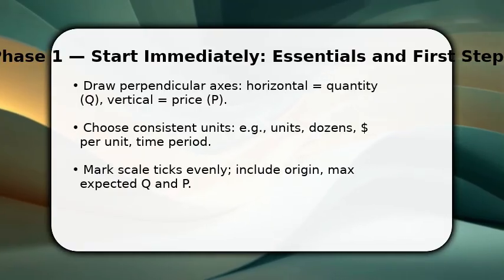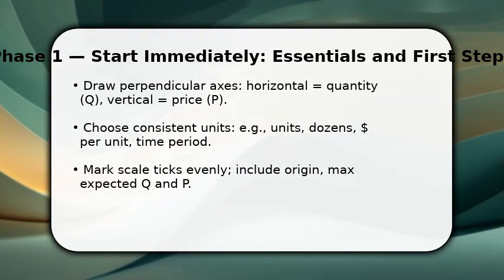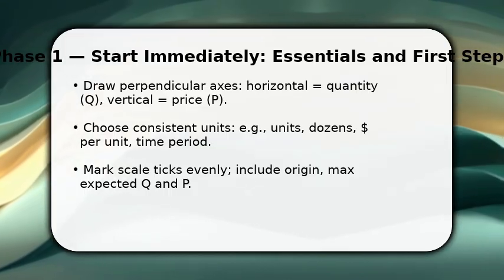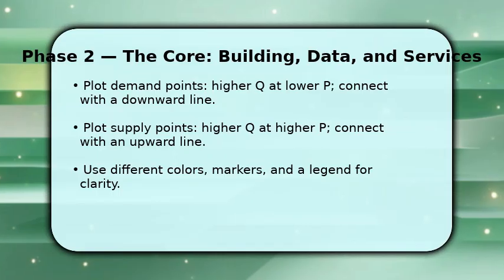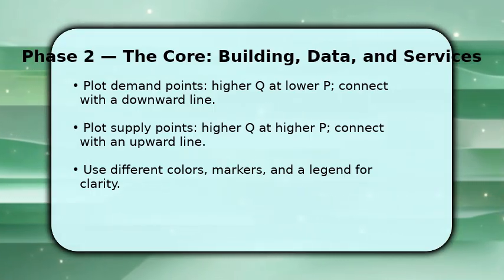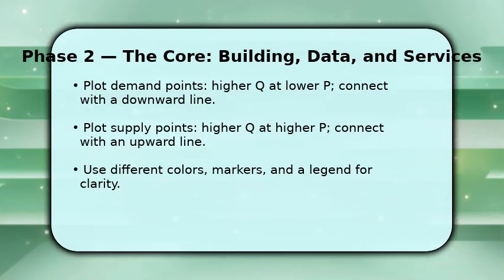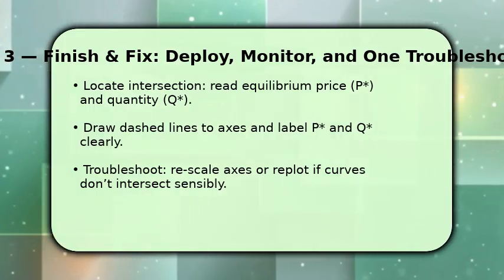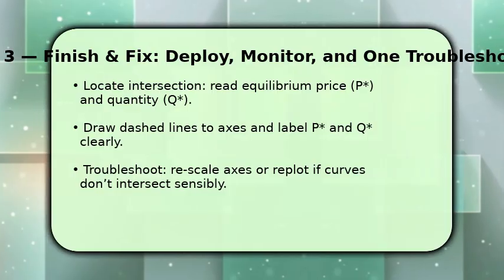How to Graph Quantity Demanded and Quantity Supplied (updated)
How to Graph Quantity Demanded and Quantity Supplied (updated) | 🔒 Surfshark VPN Deal — Stay private and secure. $1.99/mo + 3 Months Free ▸

Dive into the fundamental concepts of economics as we explore how to graph quantity demanded and supplied. This updated video tutorial walks you through each step, ensgy with visual aids for better understanding.

graphing demand, quantity demanded supply, economic principles, supply curve, demand curve, market equilibrium, interactive tutorial, visual guide to economics